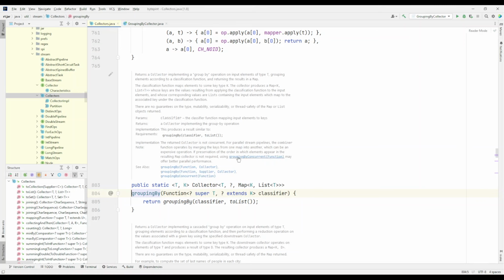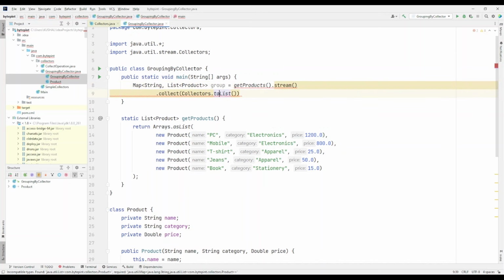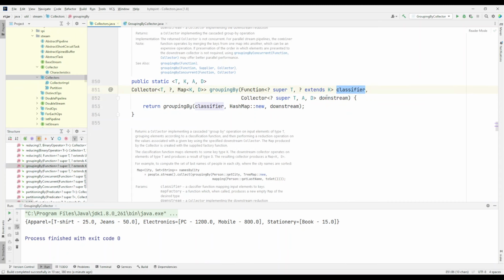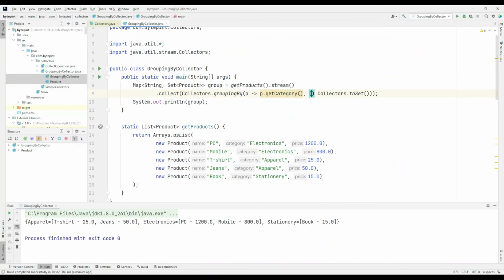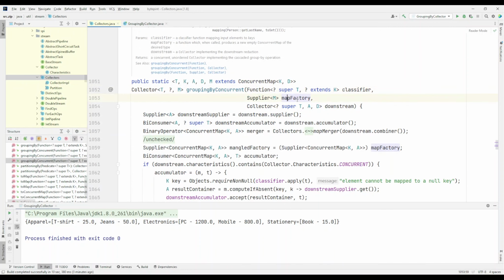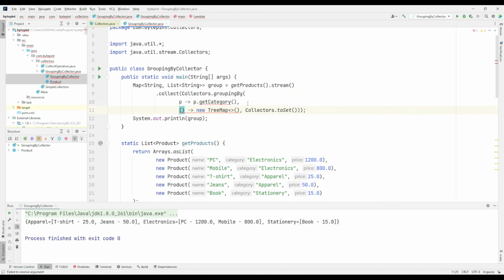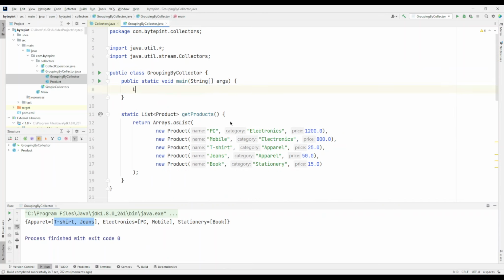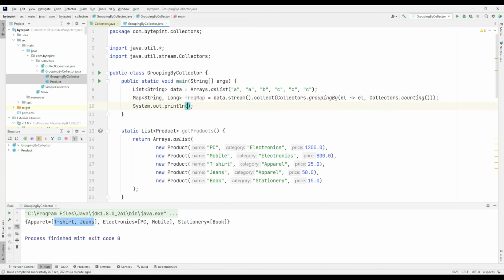Exploring Collectors - groupingBy, mapping, and counting Functions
Welcome to our latest Java programming tutorial! In this video, we delve deep into the world of Java Streams and explore three powerful functions within the Collectors utility class: groupingBy, mapping, and counting.

Java Streams offer a streamlined way to process collections of data, and Collectors provide essential tools for aggregating and manipulating this data. By understanding how to leverage groupingBy, mapping, and counting functions, you can take your Java programming skills to the next level.

In this tutorial, we'll start by breaking down each function, explaining its purpose and syntax. We'll then dive into practical examples to demonstrate how these functions can be used to solve real-world programming challenges.

groupingBy: Learn how to categorize elements of a Stream based on a given classification function. Whether you're organizing data by category or grouping objects by common attributes, groupingBy offers a flexible solution.
mapping: Discover how to transform elements of a Stream using a mapper function. From data conversion to extracting specific attributes, mapping empowers you to manipulate your data with ease.
counting: Explore the simplicity and power of counting, a function that tallies the number of elements in a Stream. Whether you're analyzing the frequency of occurrences or calculating totals, counting provides valuable insights into your data.
Throughout the tutorial, we'll provide clear explanations, code examples, and practical tips to help you master these essential Java programming concepts. Whether you're a beginner looking to expand your knowledge or an experienced developer seeking to enhance your skills, this video has something for everyone.

Join us on this Java programming journey as we unlock the full potential of Streams and Collectors. Happy coding!